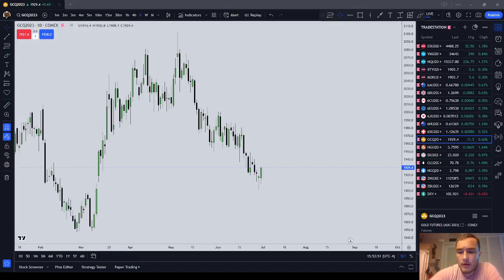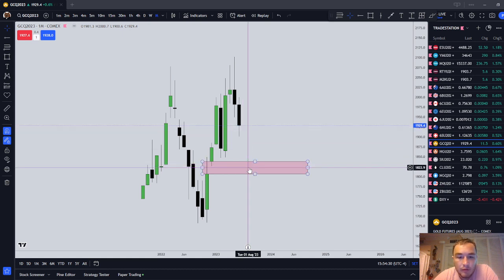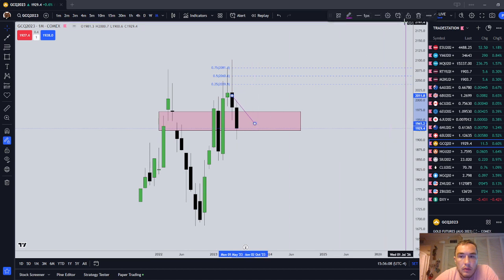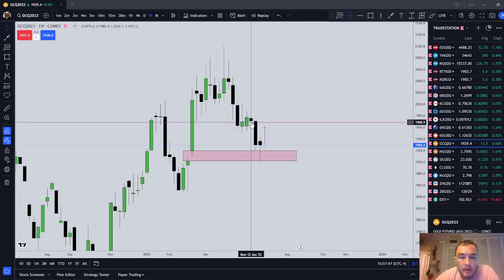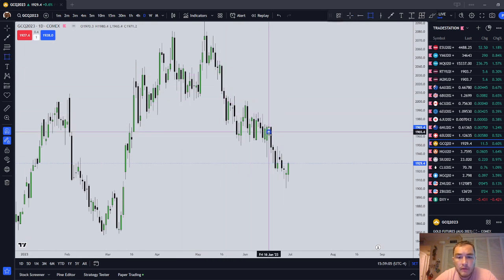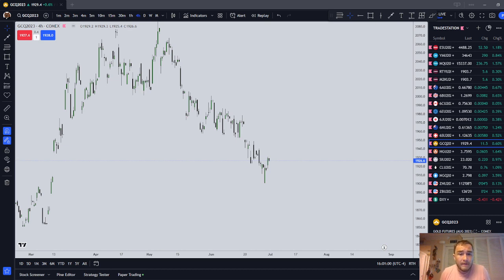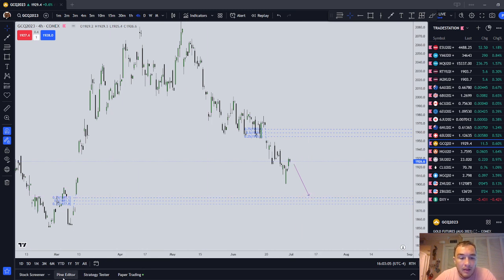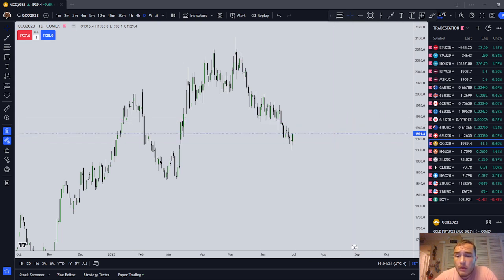Gold Higher Timeframe Analysis | Week of July 4 2023